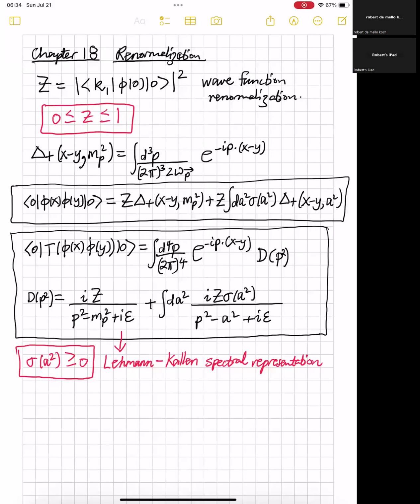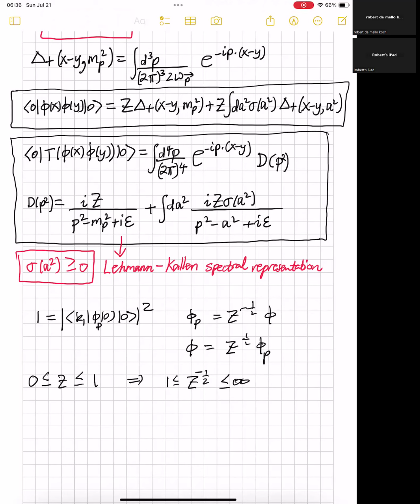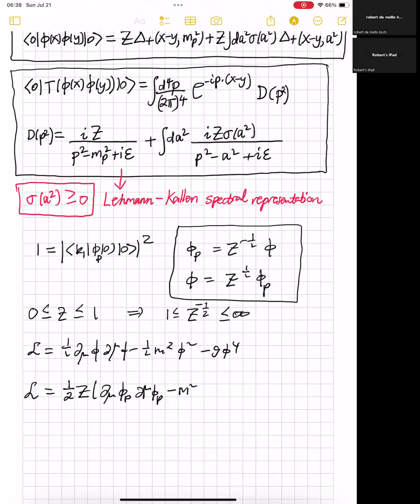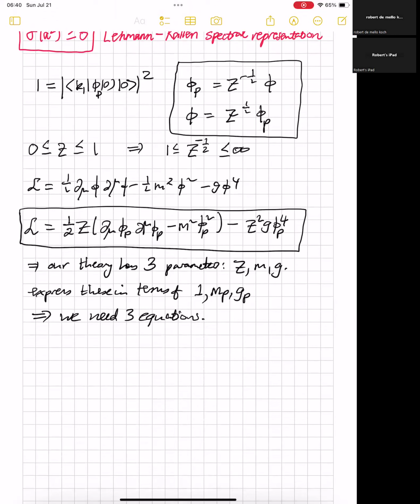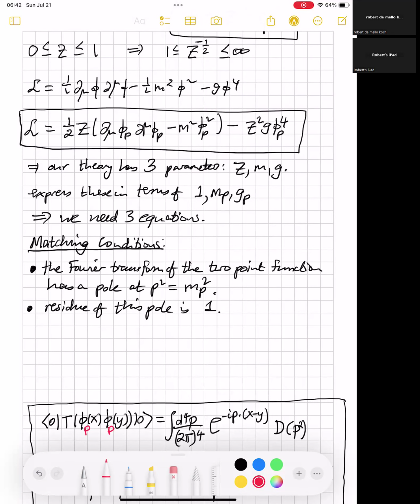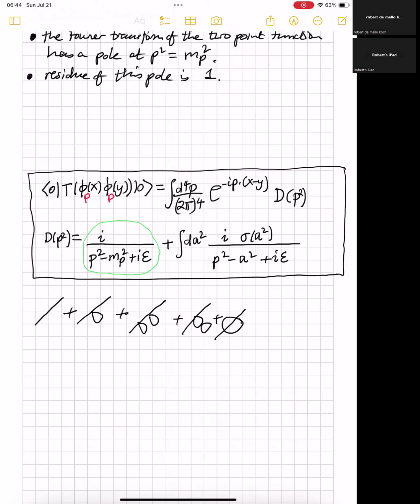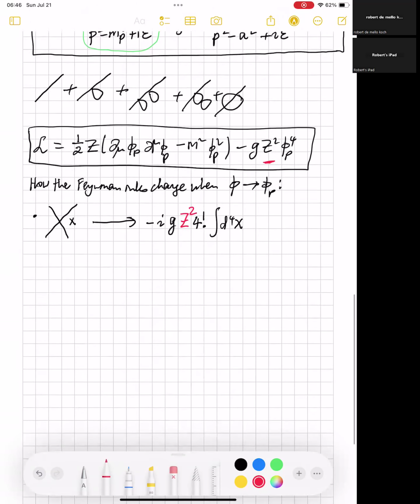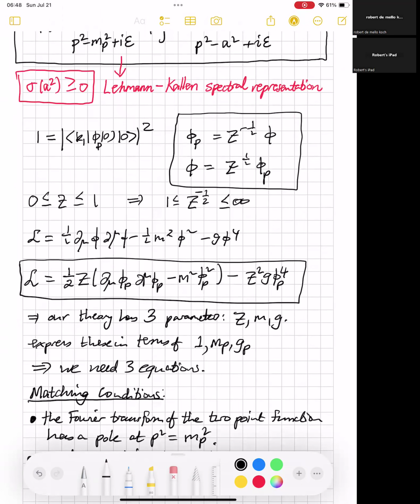Lecture 18 9 of 11